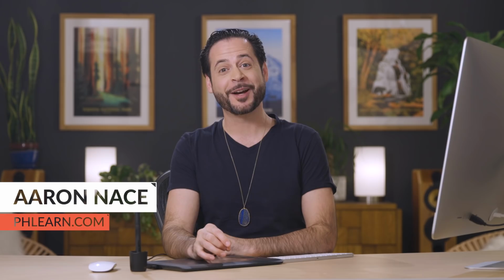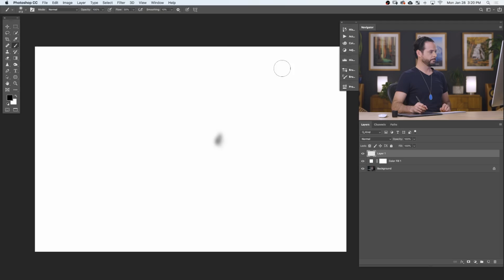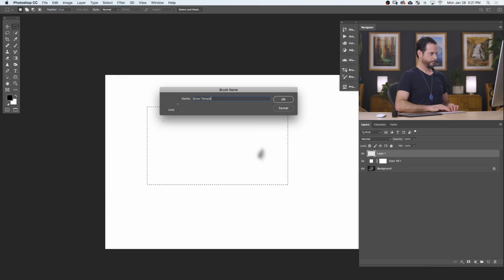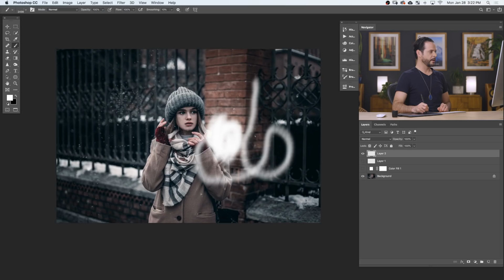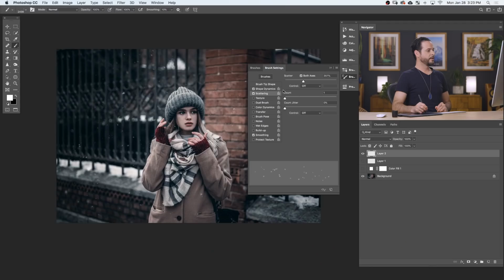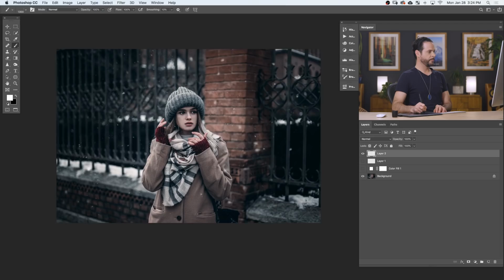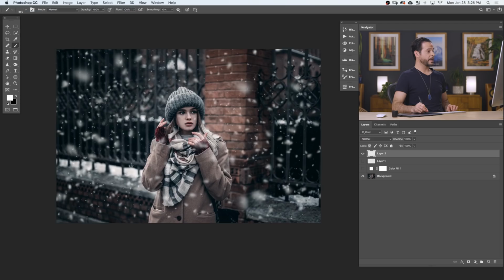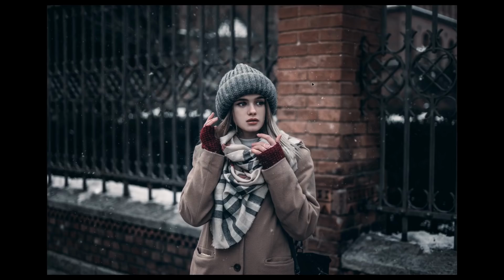How to Create a Custom Brush in Photoshop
Today Aaron shows you how easy it is to make your own custom brushes in Photoshop! Learn how to turn any shape into a brush and how to add randomness as you paint, perfect for creating realistic atmospheric effects like rain, fog, and snow. Best of all, our new custom snow brush is included for free in the sample image download!

(Photo by Elijah O'Donnell. Sourced on unsplash.com.)